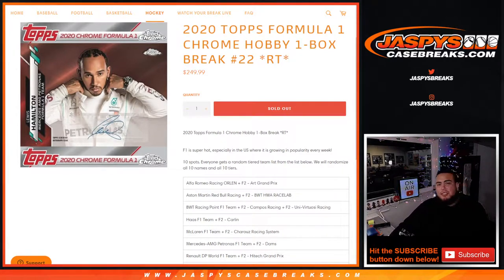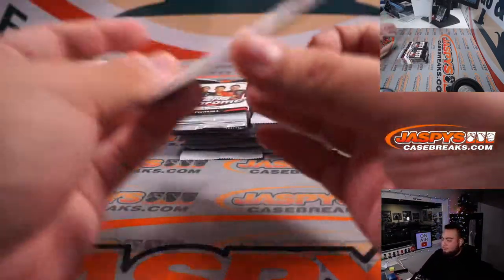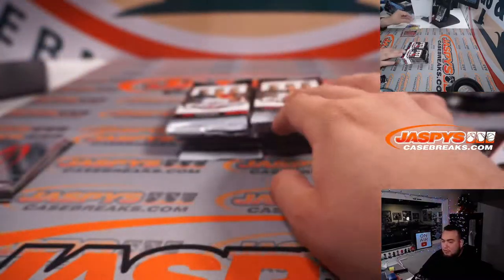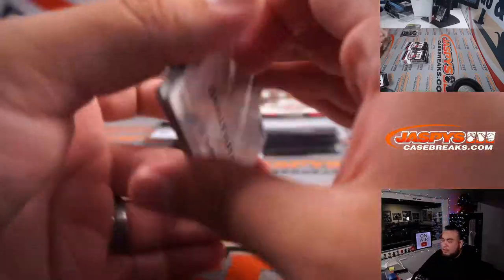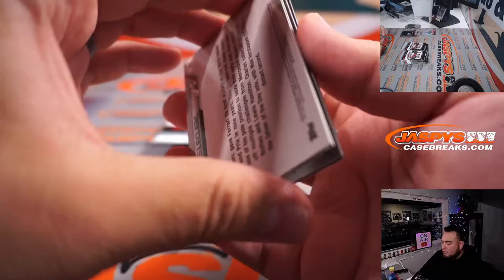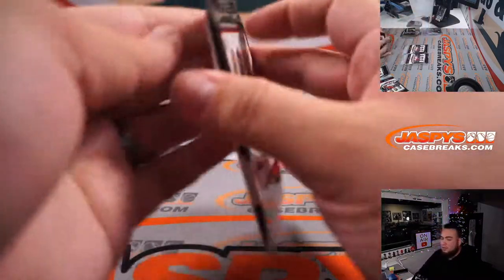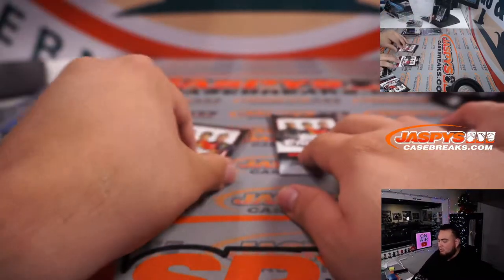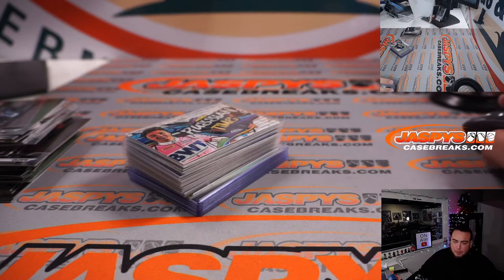Fri. 12/10/21 - 2020 Topps Formula 1 Chrome Hobby 1-Box Break #22 *RT*